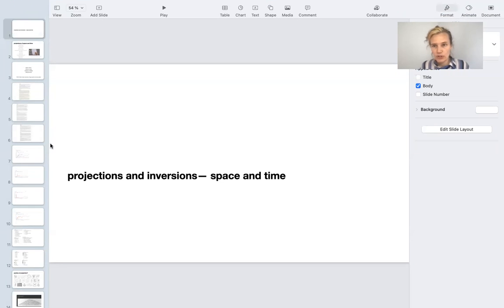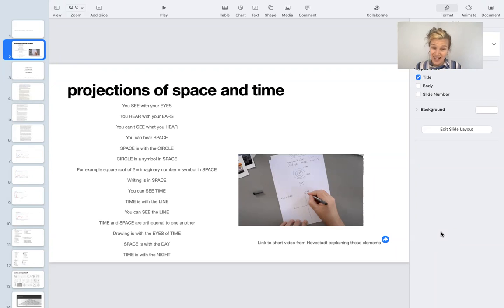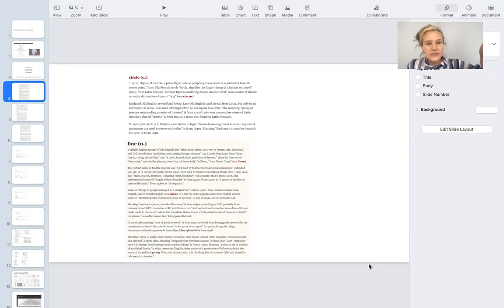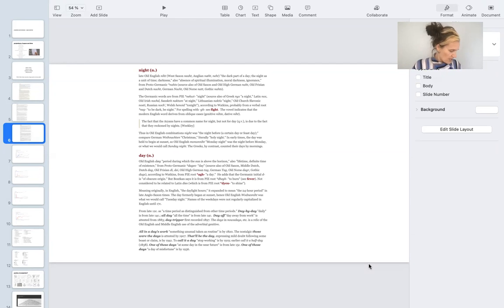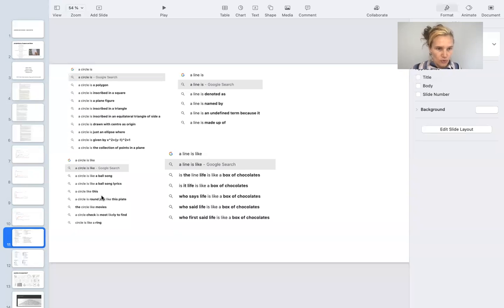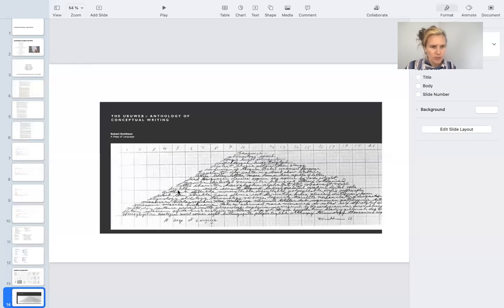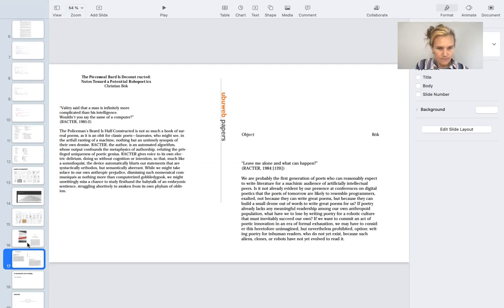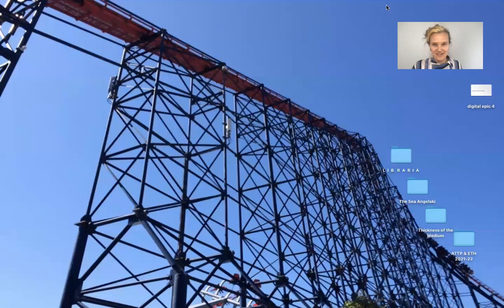CUT / Digital Epic 4 - Projections and Inversions